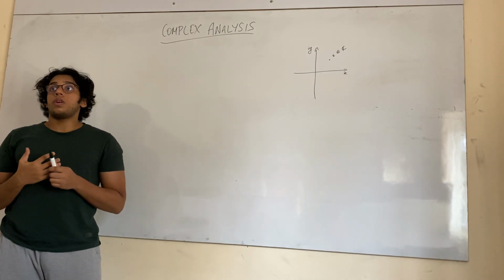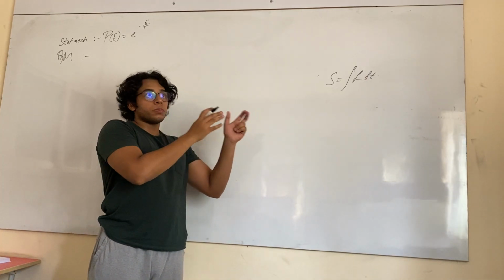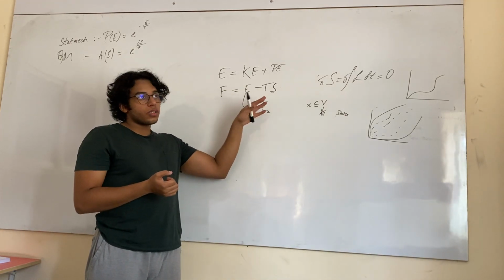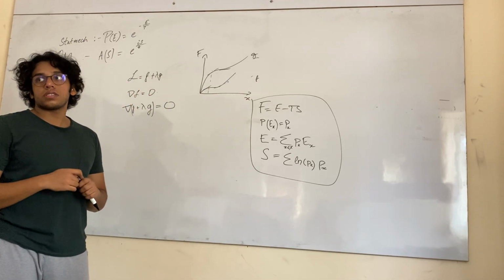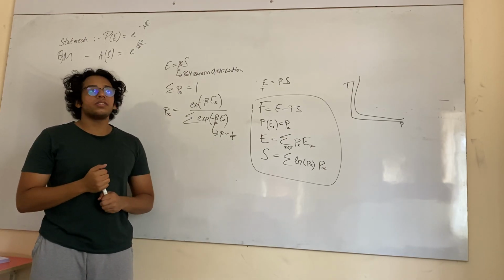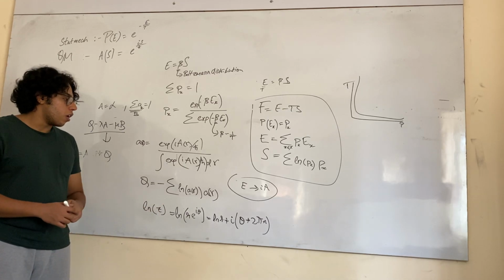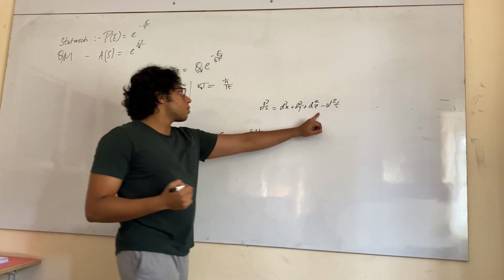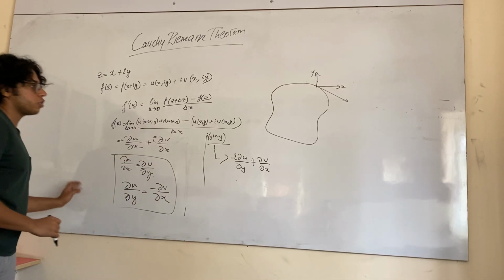CFRCE Summer School Mathematical Physics Lecture 2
Cauchy-Riemann Theorem.